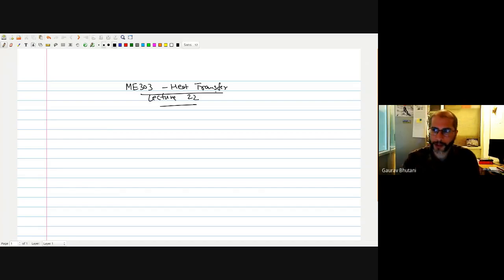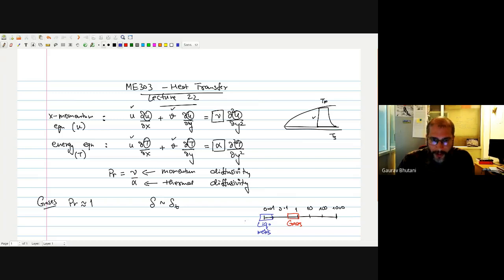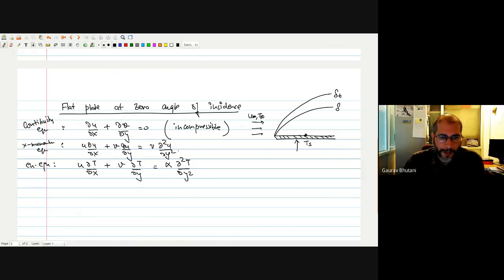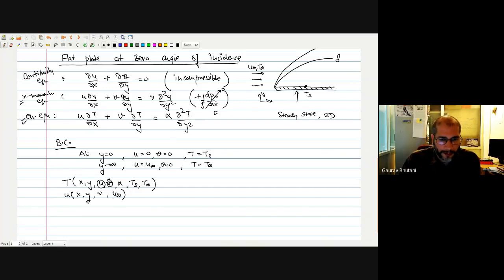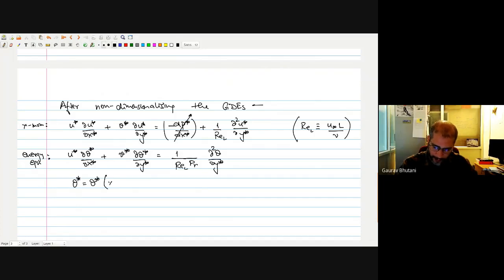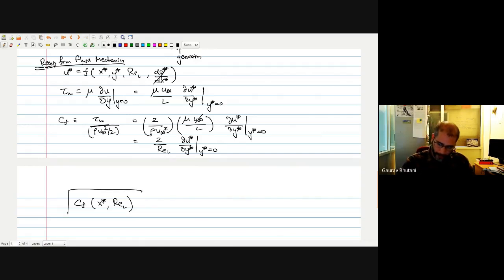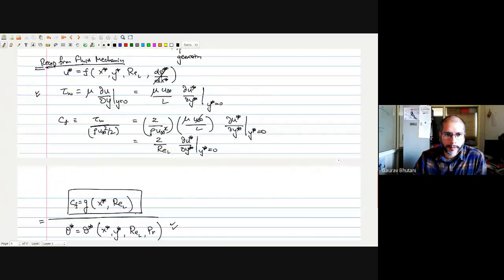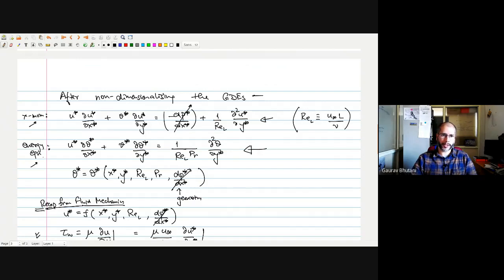ME303 - Heat Transfer - Lecture 22 - Non-dimensionalisation of the energy equation & Nusselt number